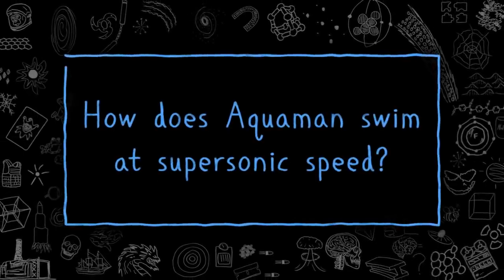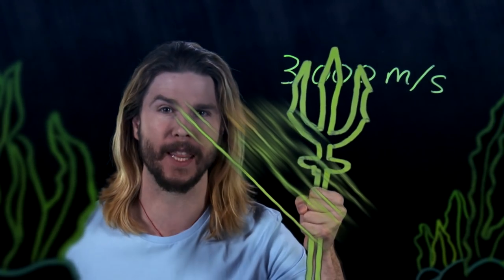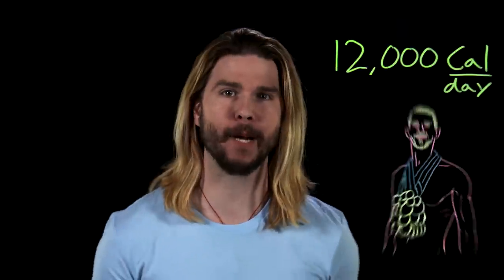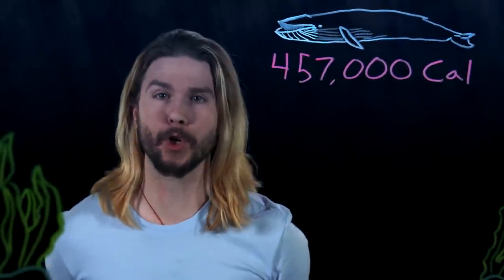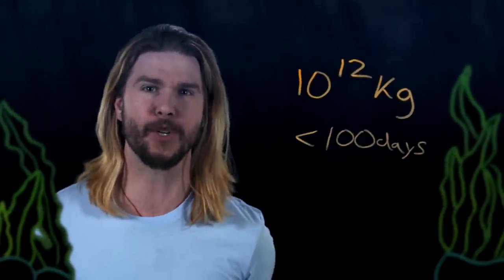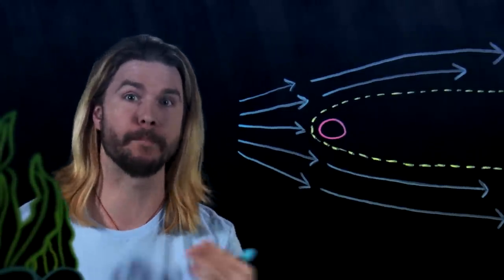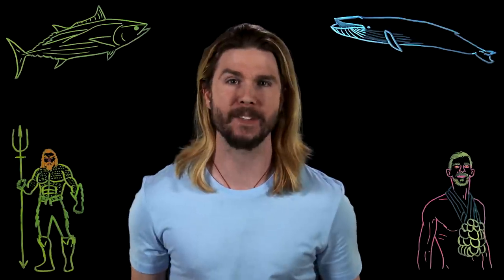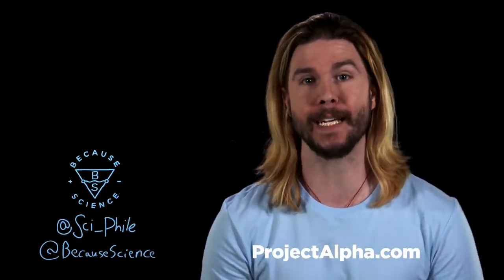How Aquaman Swims at Supersonic Speed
Aquaman has sped to the top of the box office, but what could his super aquatic speed be even more impressive? Kyle dives in on this week's Because Science!